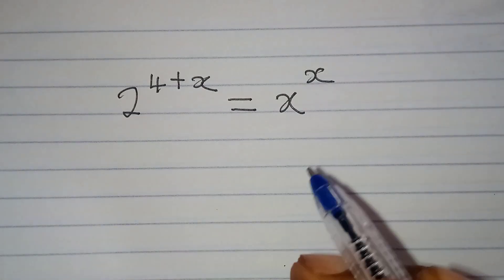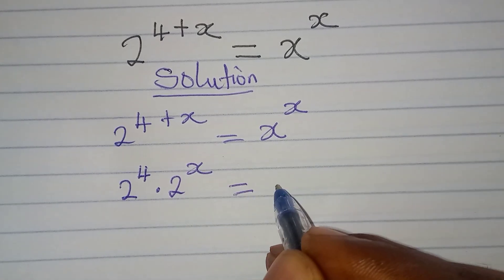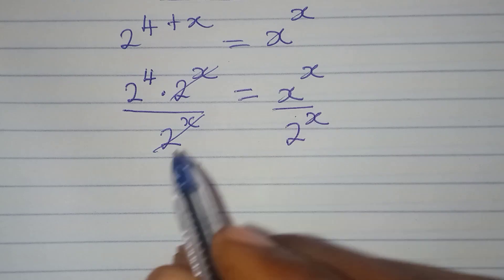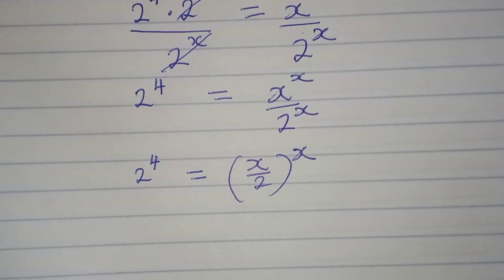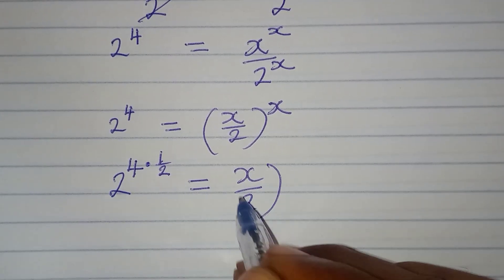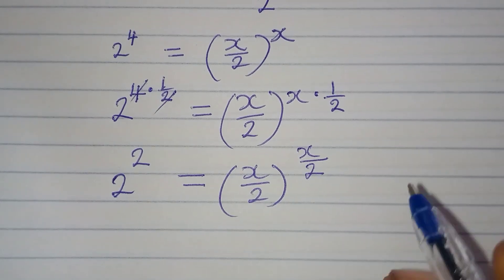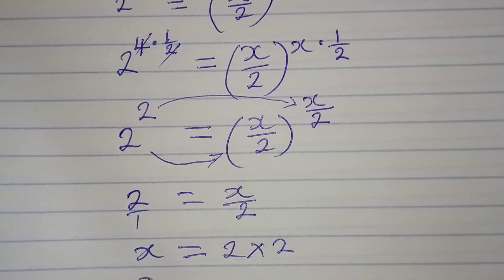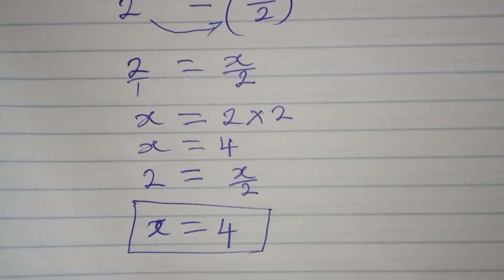Olympiad Mathematics | Germans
Very well explained for you